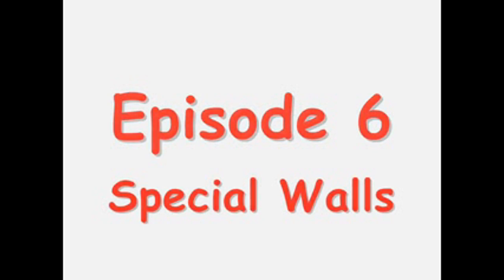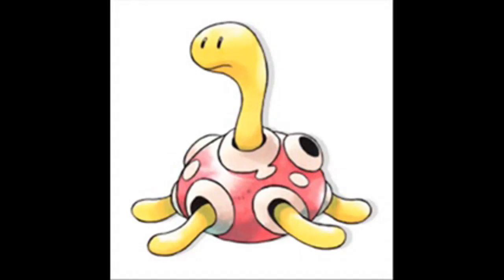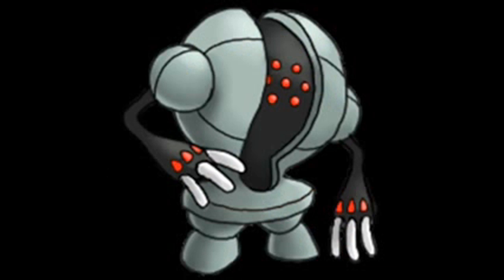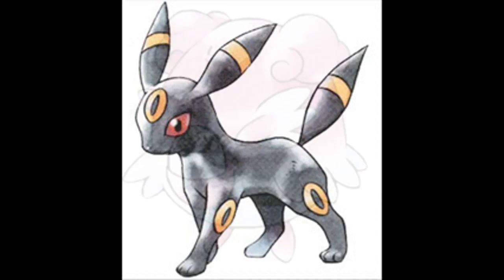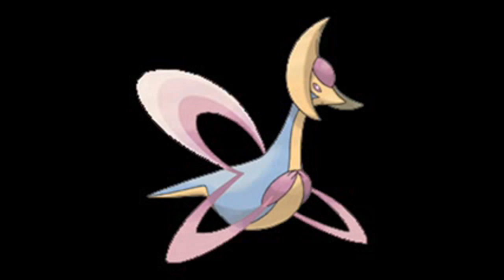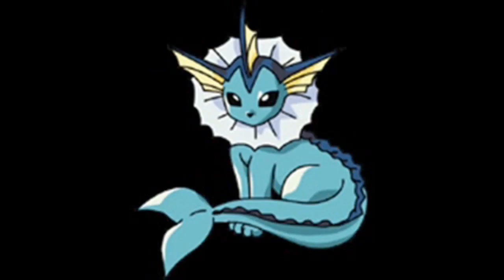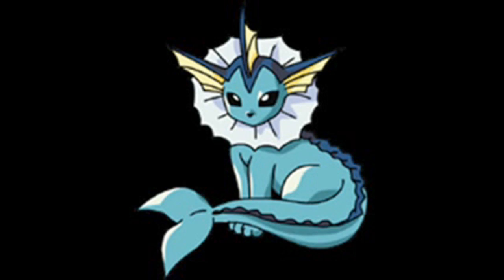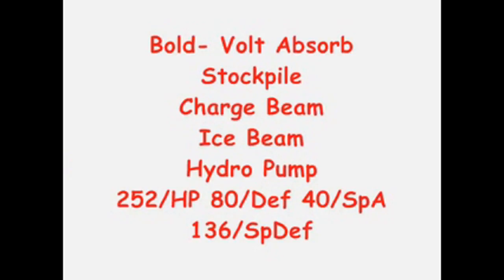Pokemon Team Building 101 Episode 6